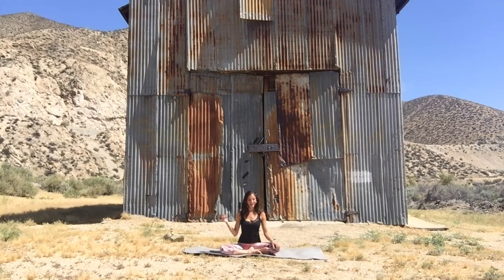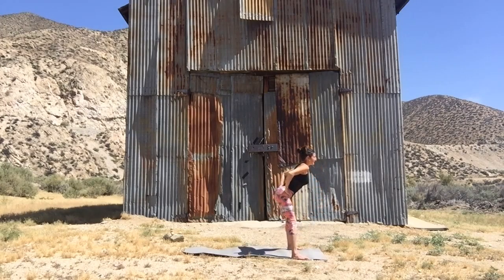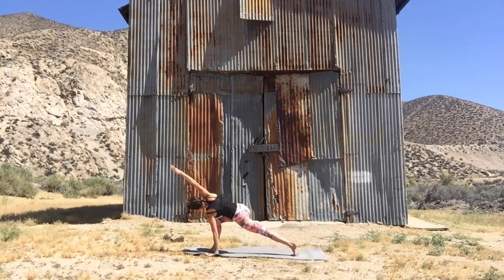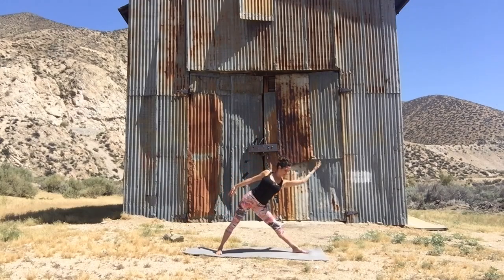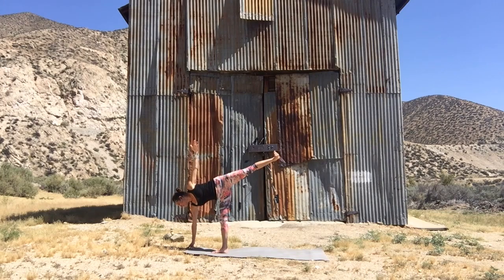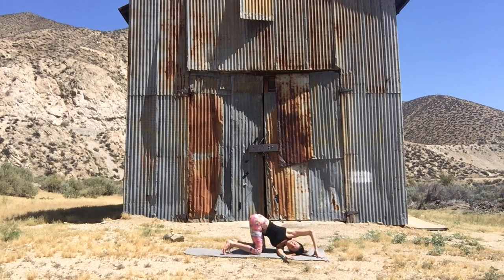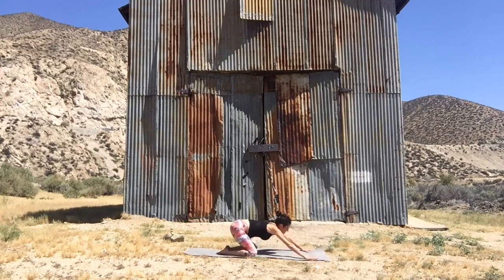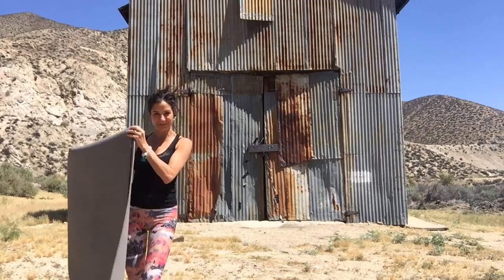Practices from the Road: Body Prayer, episode 5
How fun it is to discover new places and new ways to move! In this episode of Practices from the Road, we are about 50 or so miles east of LA in a place called Soledad Canyon.

Mike and I found a really cool abandoned barn/shack next to an abandoned RV. I was touched by the ways people and places come and go, leaving behind pieces of themselves. We are here for a short while, so let’s make the most out of it!

When it’s time to go, may we leave beauty behind us. My prayer is that I did so when I left the Bay Area, and that I continue to leave beauty behind me wherever I go. May it be so with you, as well.

PS On this note, Mike and I had a great idea while we were in Carlsbad, just north of San Diego. We are bringing together donation-based Foundation Training classes and Beach (or mountain or valley or city) Clean-up. One of the major components of FT is the hip hinge - which is a way to do a forward bend without compromising your back. In fact, hip hinging strengthens the whole back side of your body. So, if you see us around, join us for a “Pick-up” Foundation Training class: “making the world a more beautiful place one hip hinge at a time”!